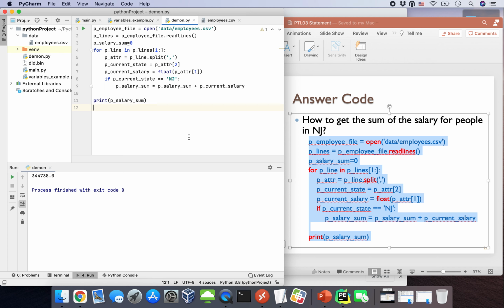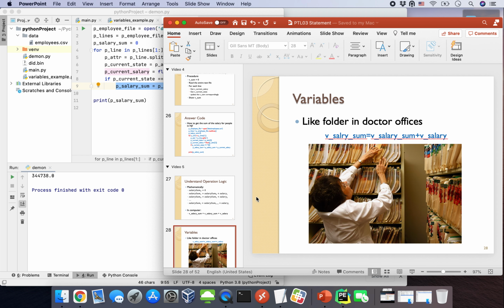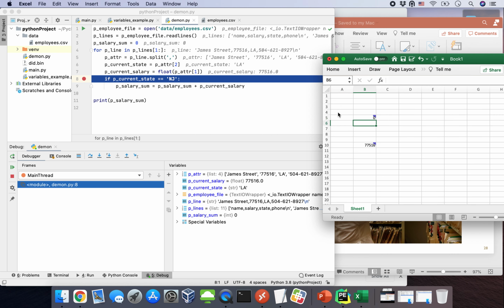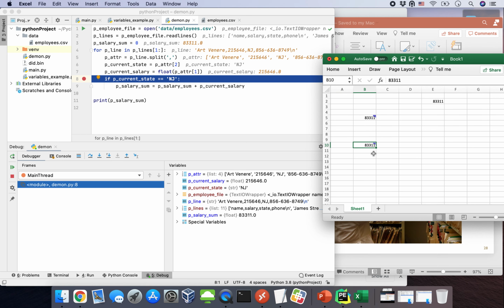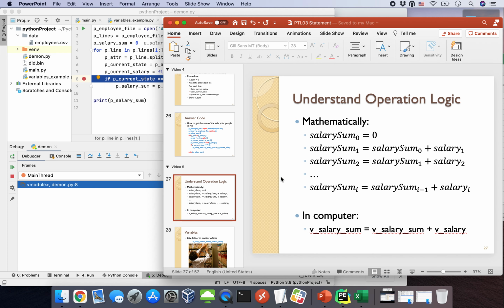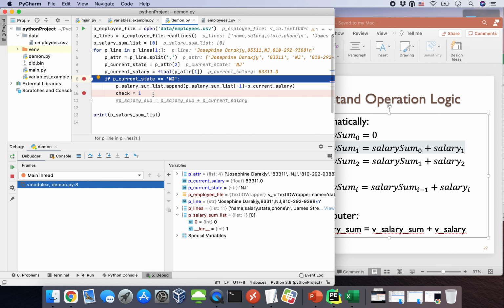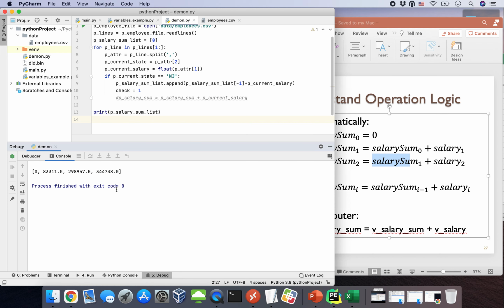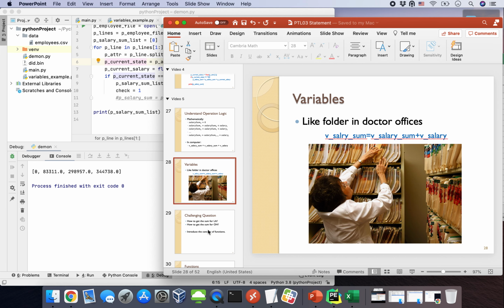Python 13 Operation in Memory and CPU